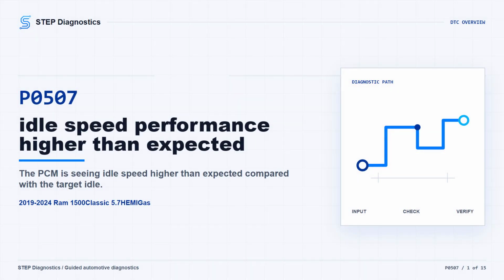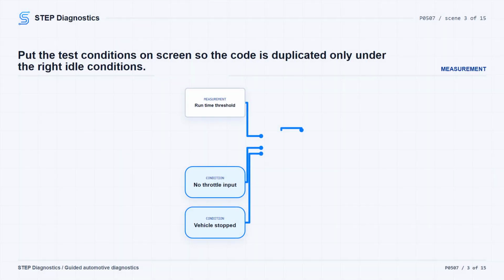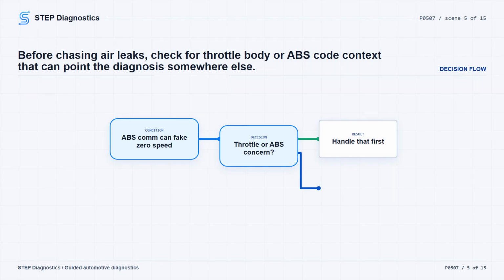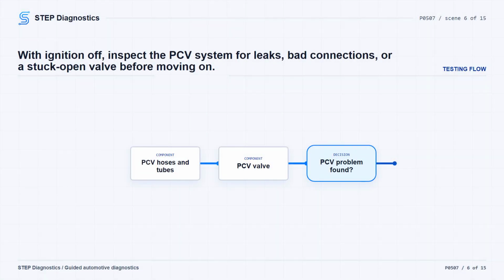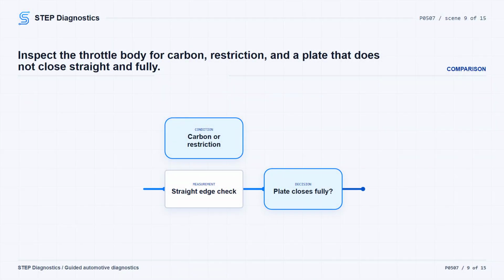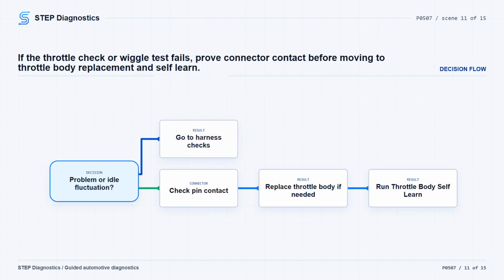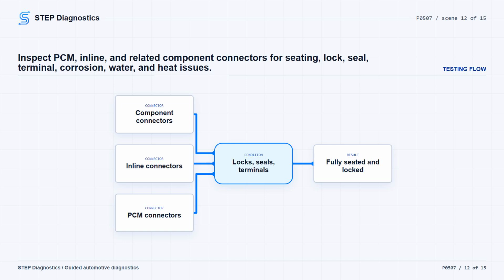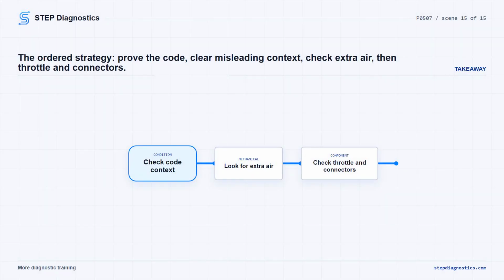P0507: idle speed performance higher than expected | 2019-2024 Ram 1500Classic 5.7HEMIGas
P0507 on 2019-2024 Ram 1500Classic 5.7HEMIGas: idle speed performance higher than expected.

P0507 may mean the PCM is seeing idle speed higher than expected compared with the target idle.

What you may notice:
- The engine may idle higher than normal.
- The check engine light can illuminate.
- Stop/start may be disabled when the code is active on vehicles equipped with that feature.
Possible fault areas:
- Possible extra air entering through the PCV system or a vacuum leak.
- Possible throttle body operation or connector concern.
- Possible ABS communication or implausible data concern affecting the idle rationality check.
- Possible PCM concern after the earlier checks are completed.
This video follows a practical diagnostic sequence and keeps the important measurements and decisions in order. P0507 is often a commanded-versus-actual idle control fault, so the diagnosis should prove the operating conditions, eliminate misleading code context, check for extra air, and then follow the ordered